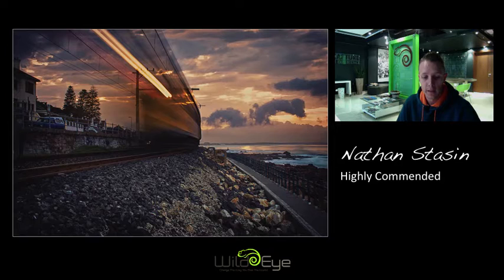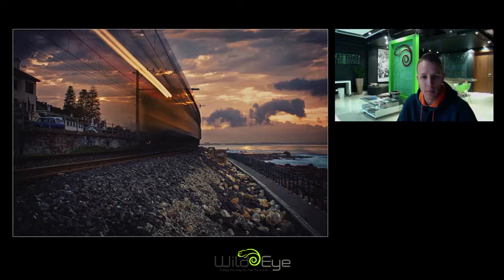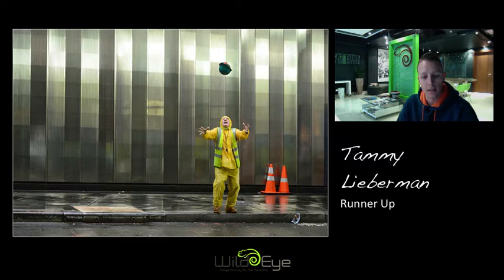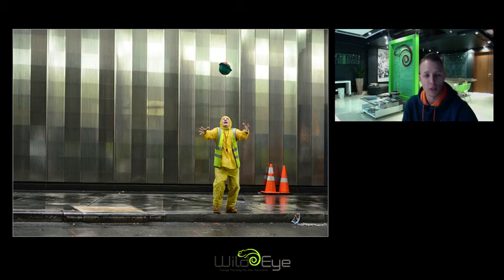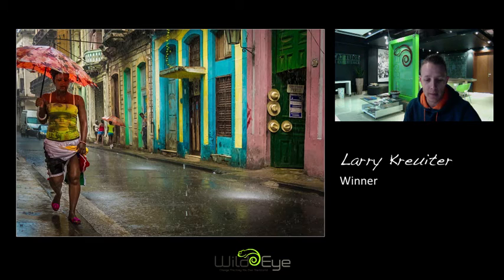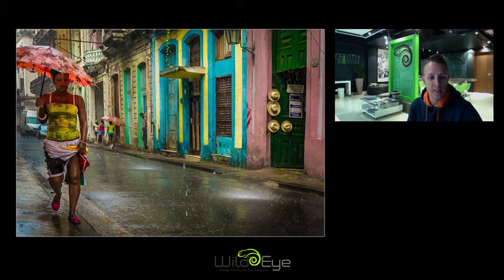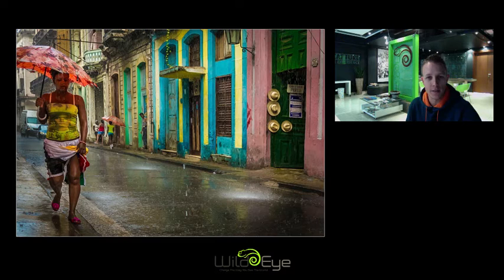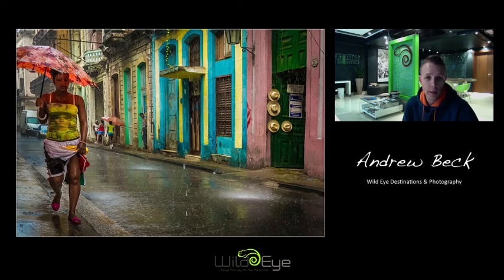Sunday Times Travel Photograph of the Year July 2014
Canon is sponsoring the prizes in this years Sunday Times Travel Photograph of the Year Competition and the monthly winners could find themselves winning some new camera gear over and above a monthly cash prize.

In this video Andrew Beck looks at the winning images from July and shares his thoughts on what makes them work.